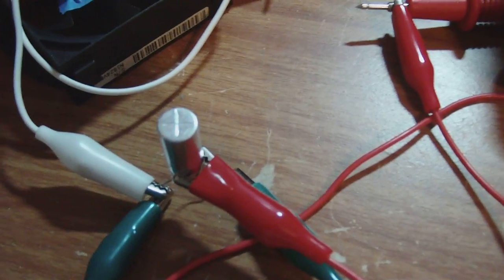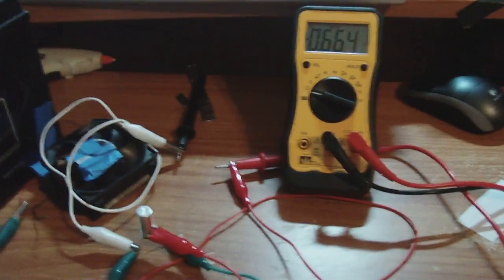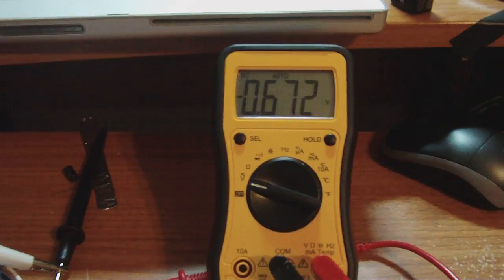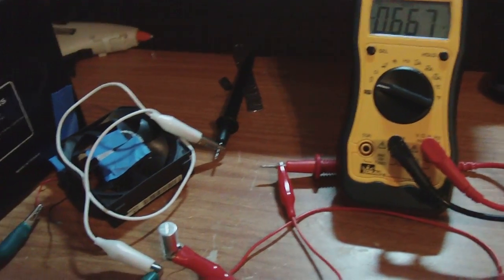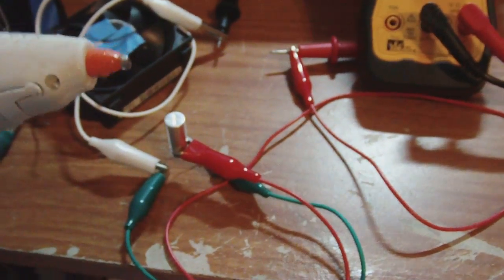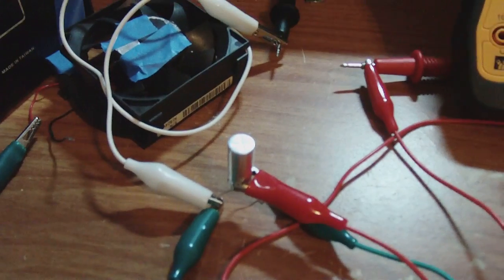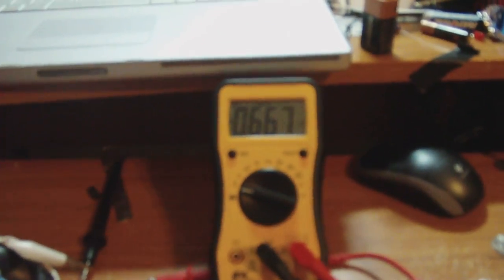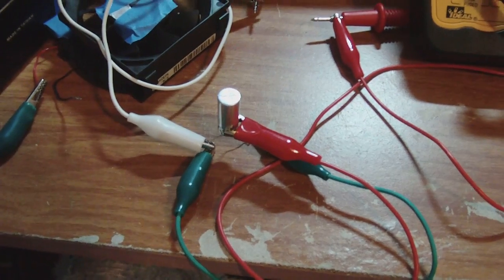The Captret collects radiant energy - Thermal Couple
The captret takes the radiant heat energy that surrounds us constantly and turns it into electricity.